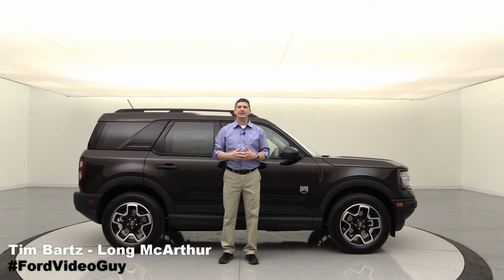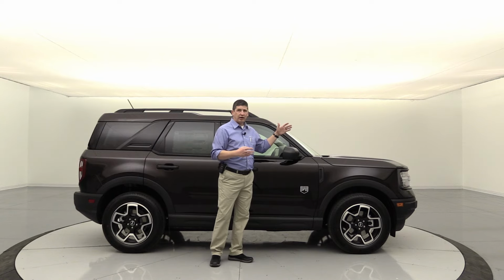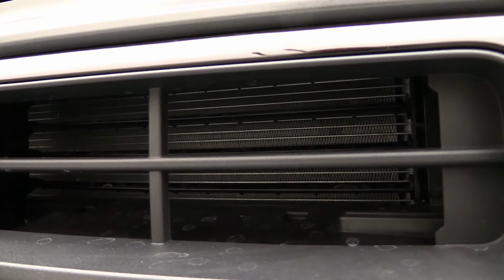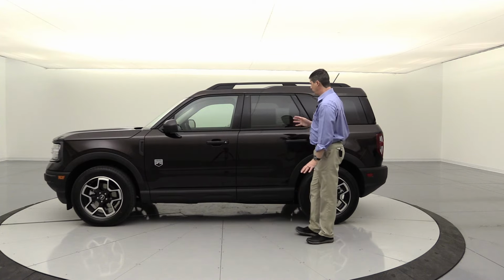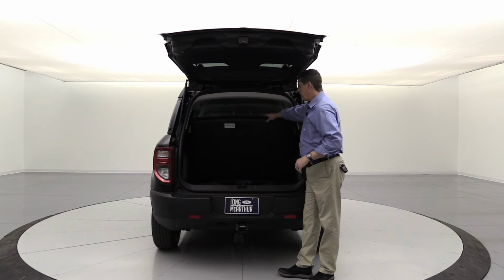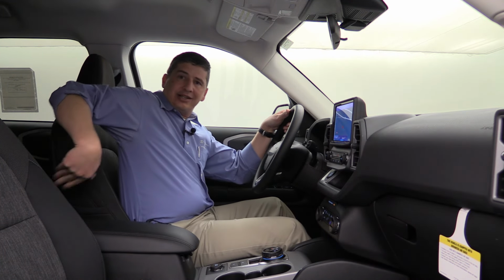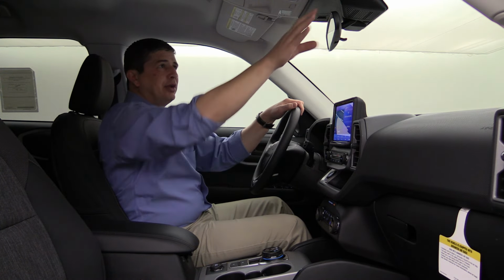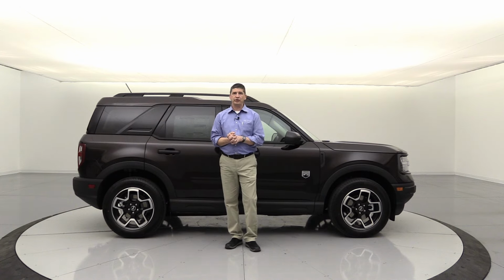2021 BRONCO SPORT BIG BEND STANDARD EQUIPMENT WALK-AROUND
This video covers the standard equipment on the 2021 Ford Bronco Sport Big Bend, see the time stamps below for each part of the video.

0:00 Intro
1:50 Safety
6:22 Mechanical/Front View
10:15 Side View
15:04 Back View
20:29 Interior
30:44 Recap, Ordering & Free Shipping Information

Bronco Sport Big Bend Build & Price Video with optional packages and standalone options

Music
Kubbi - Ember